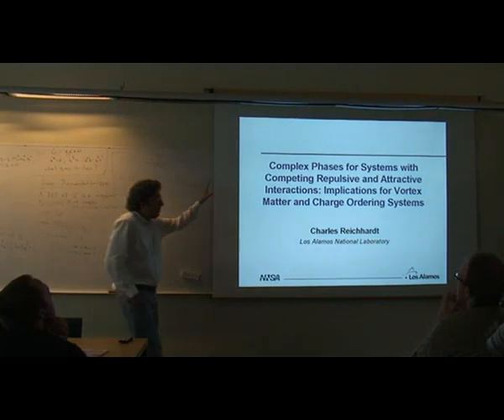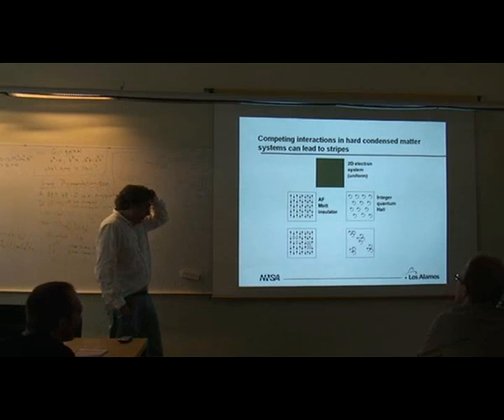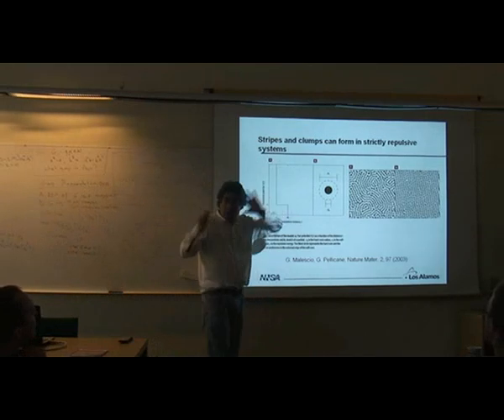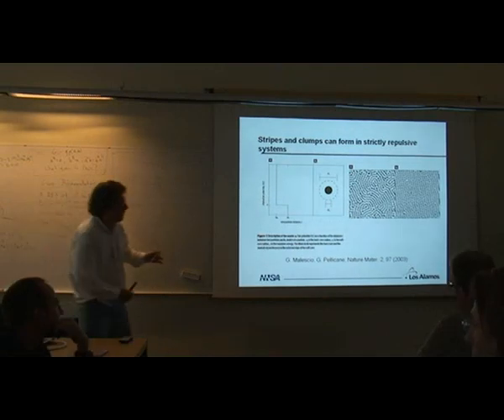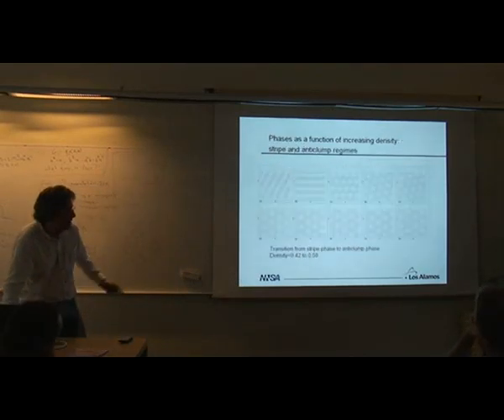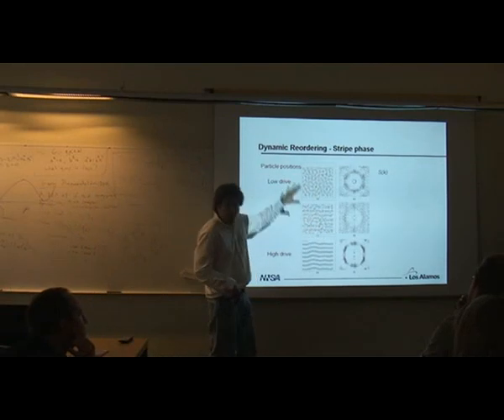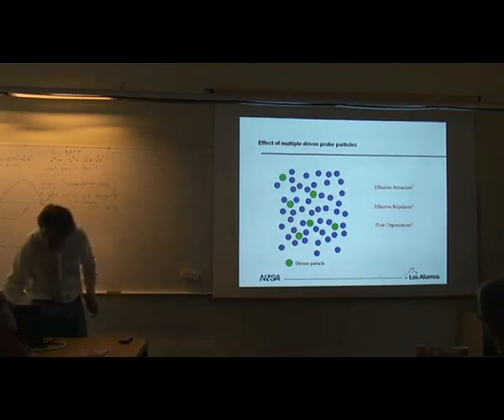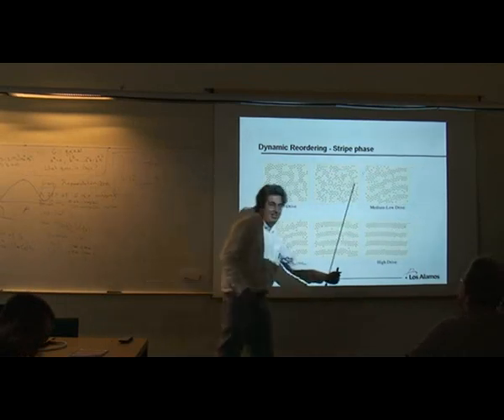2010 07 28 reichhardt